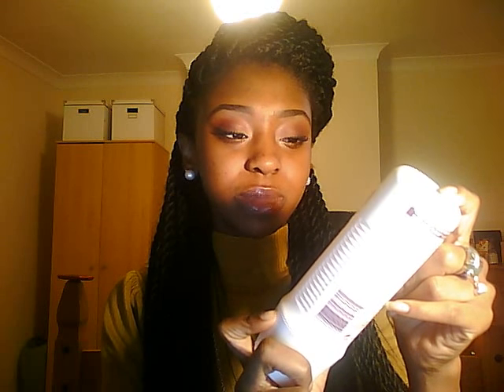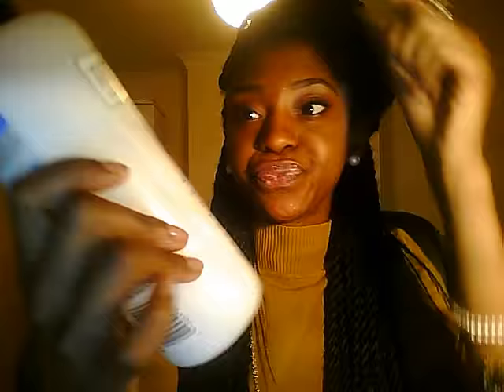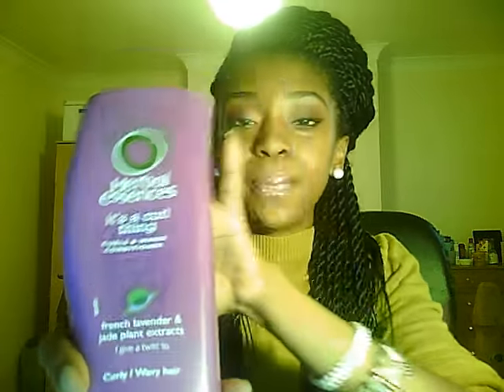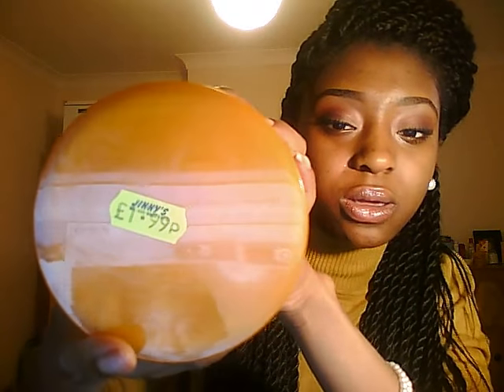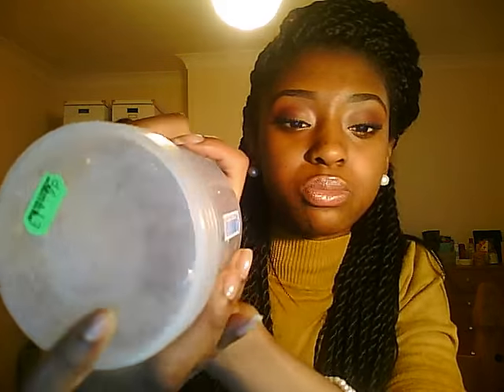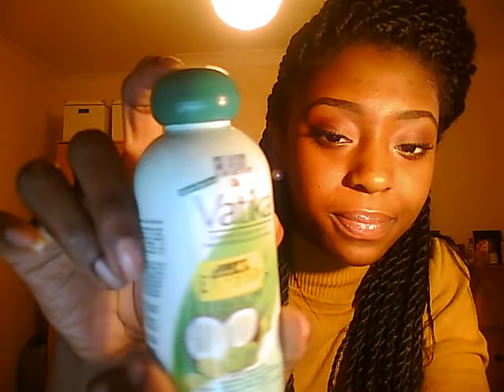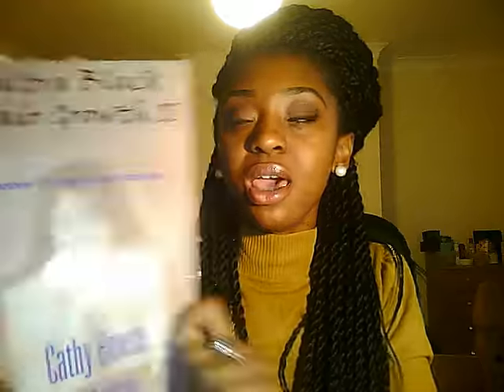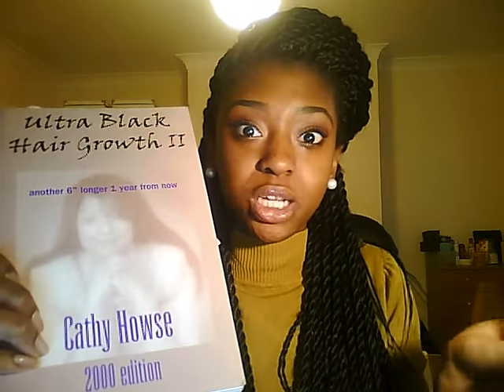Hair Journey Prt 2 & Current Products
A follow up video to my Hair Journey and the Products/ tools i'm using at 15months post.